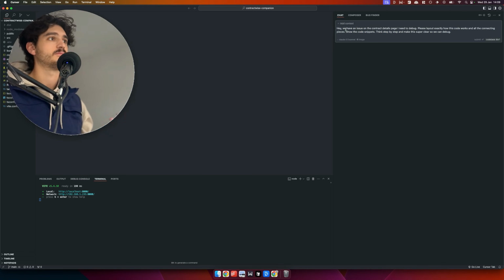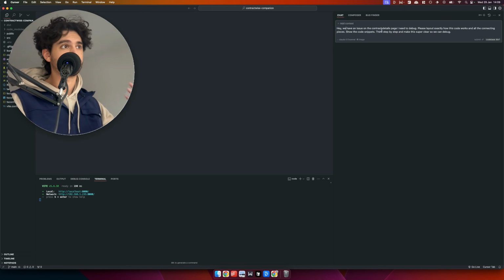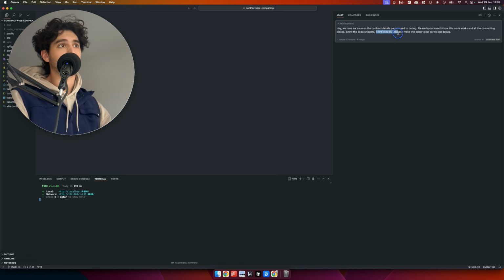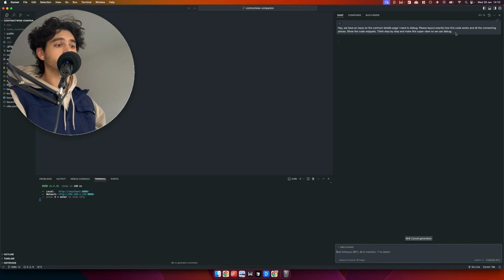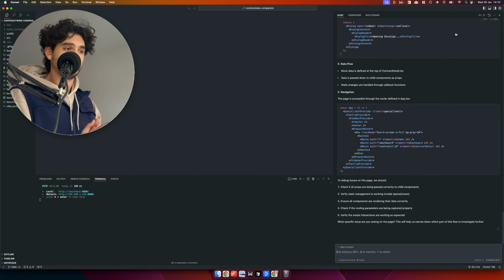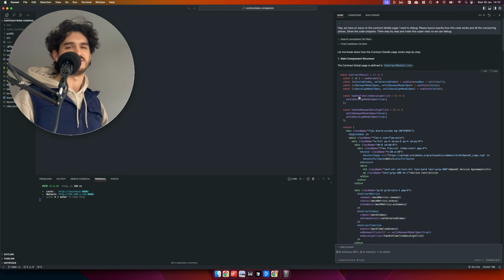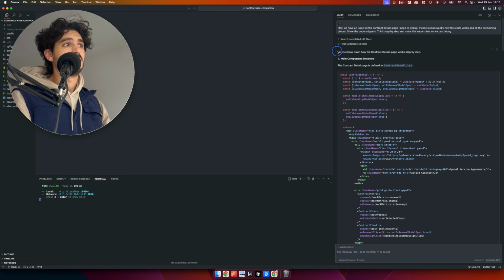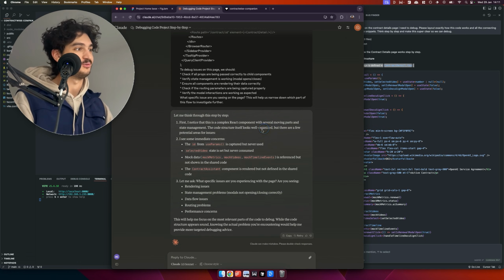Solve Cursor debugging issues with this prompt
How to Quickly Debug Code in Cursor with a prompt and a fresh pair of AI eyes. Stop burning through all those credits.

'Hey, we have an issue on the X page (give context) I need to debug. Please layout exactly how this code works and all the connecting pieces. Show the code snippets. Think step by step and make this super clear so we can debug.'

00:00 Introduction: The Frustration of Debugging
00:26 Identifying the Problem
00:42 The Debugging Prompt
01:03 Implementing the Solution
01:23 Leveraging External Tools
01:48 Final Tips and Conclusion